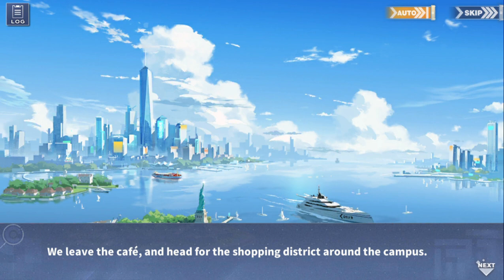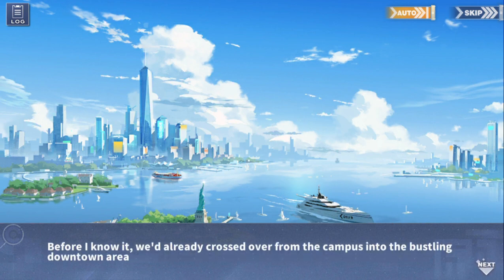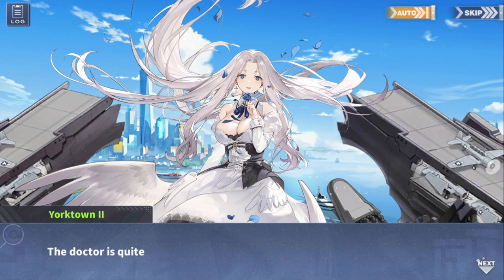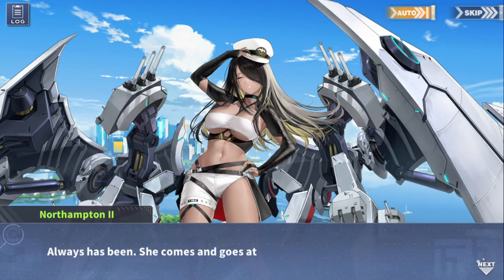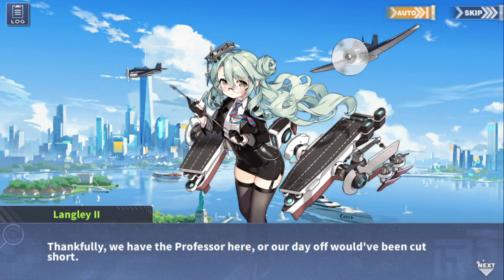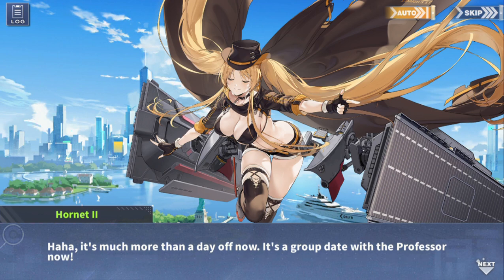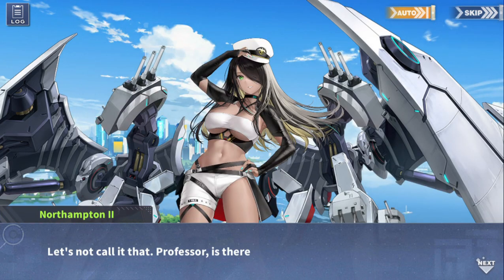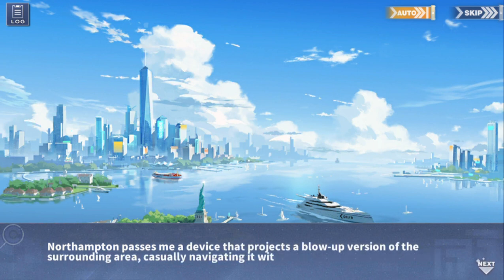Parallel Superimposition ch.6 Stars in the Streets